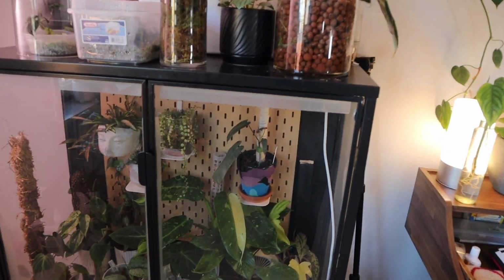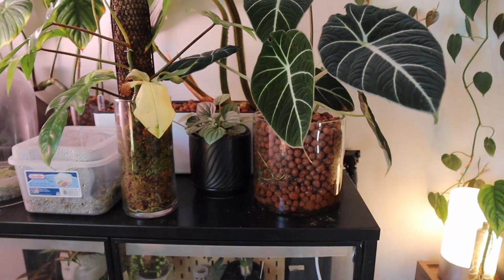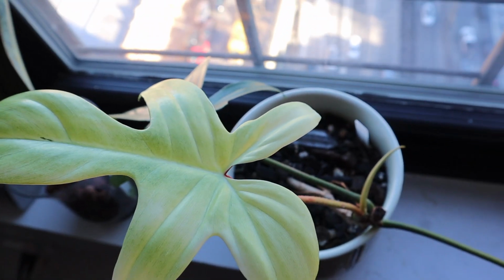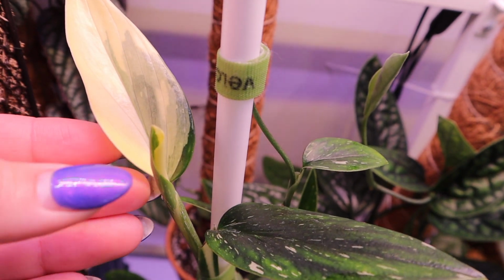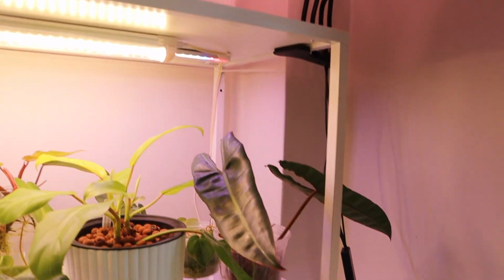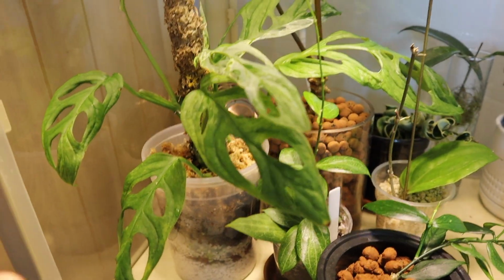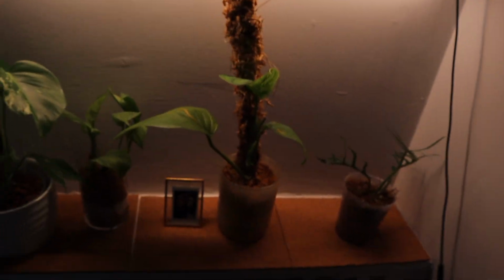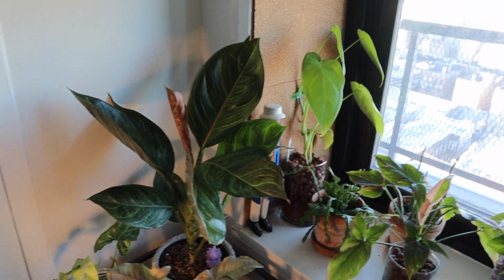New Growth in WINTER?! | February Growth Updates!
Today I show you all of the exciting new growth happening in my apartment jungle! Which plants do you have that are thriving this winter?

Follow my plant journey on IG: @get_planty_with_it